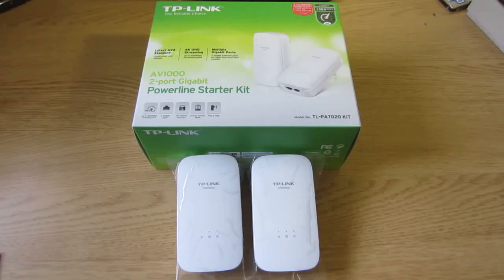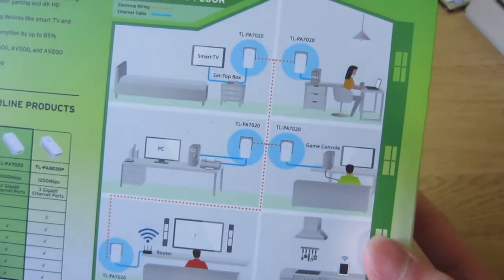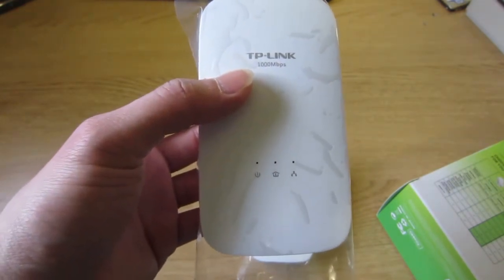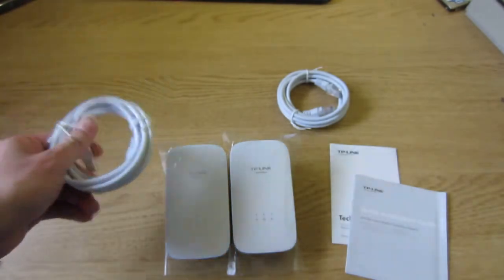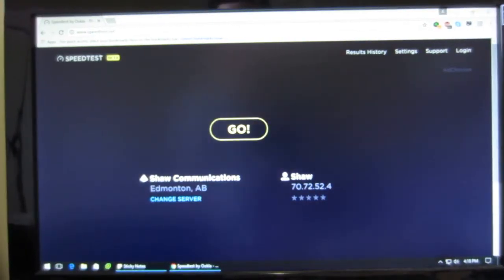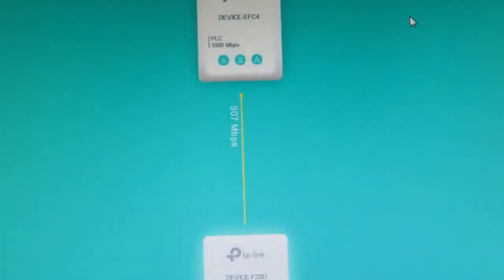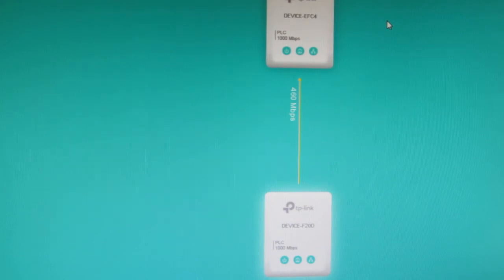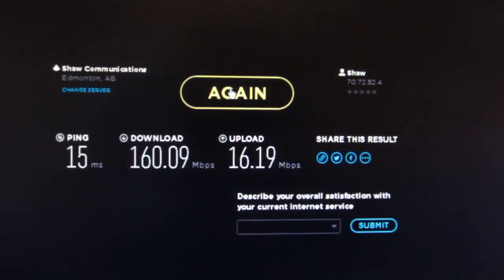Review PowerLine TP-Link TL-PA7020 Kit Speedtest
This video is showing the speedtest connection using powerline adapter. Here is the setup connection:

Demo 1: same level, same room, same power outlet
Router- powerline-powerline-computer:
Speedtest: Full speed from ISP
Connectivity between two devices through power cable is ~900mbps

Demo 2: upstair go to living room:
Router- powerline-powerline-computer in living room
Speedtest: 50mbps download/16mbps upload
Connectivity between two devices through power cable is ~195-200mbps

Demo 3: same level with different room:
Router- powerline-powerline-computer
Connectivity between two devices through power cable is ~460mbps

My internet plan is 150mbps/15mbps